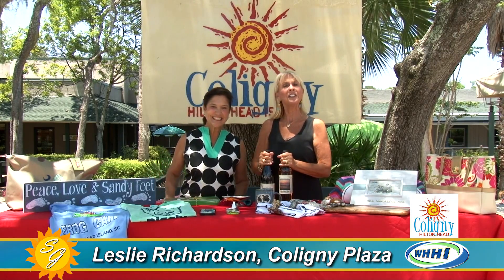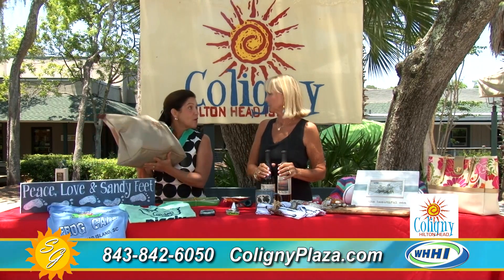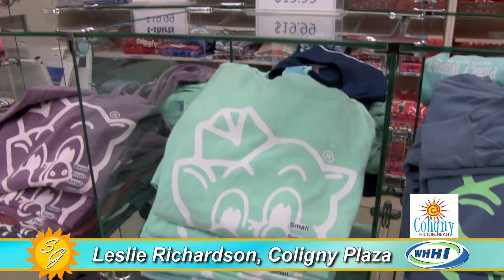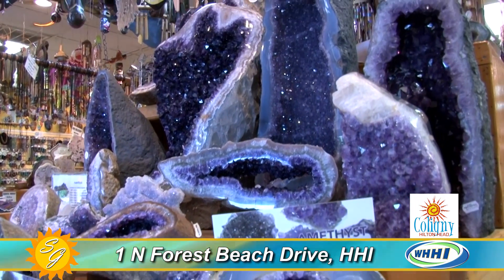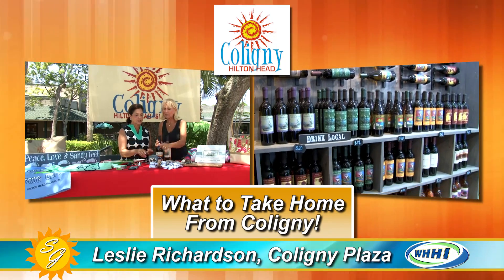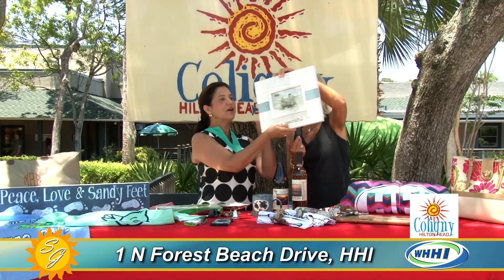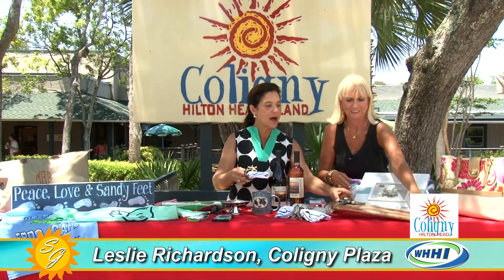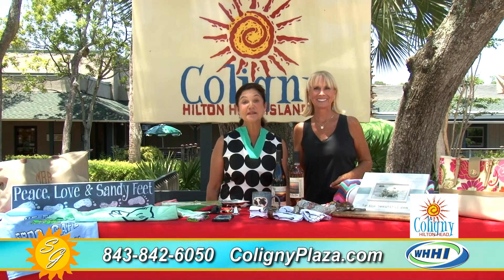SUMMER GUIDE | Coligny Plaza: What to Take Home | July 2016 | Only on WHHI-TV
One North Forest Beach Drive, Hilton Head Island, SC 29928